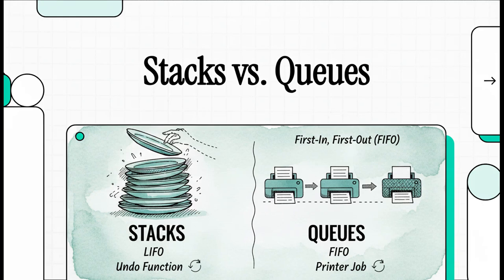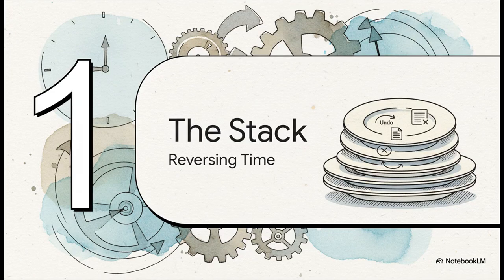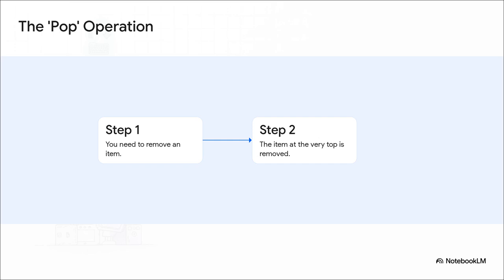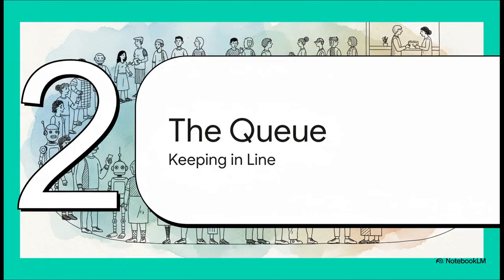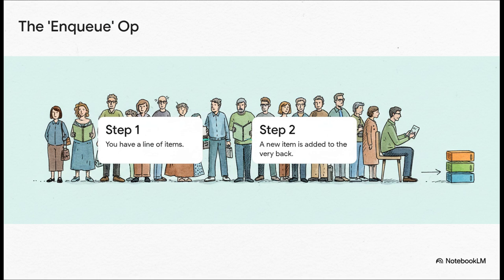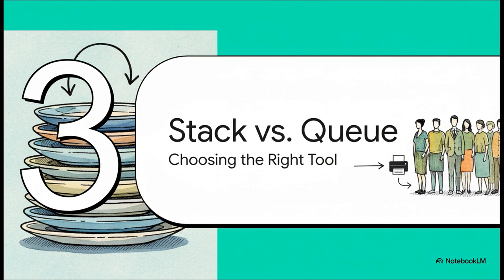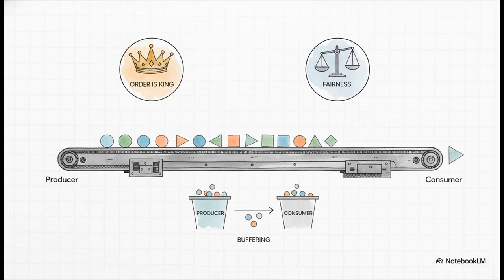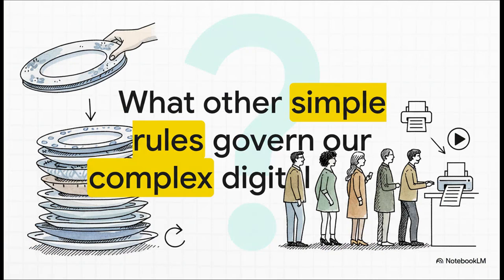Stacks vs Queues